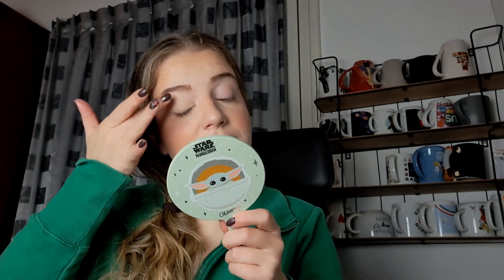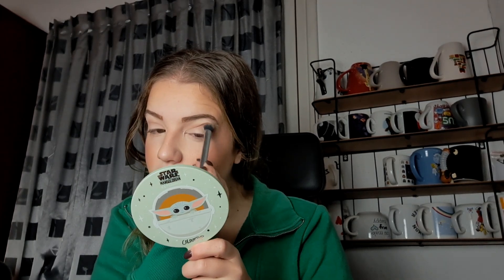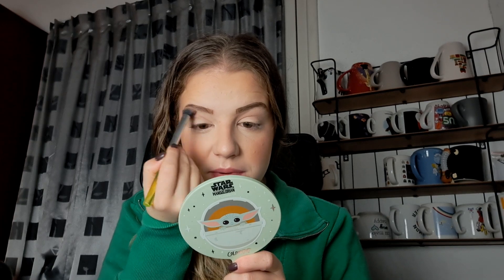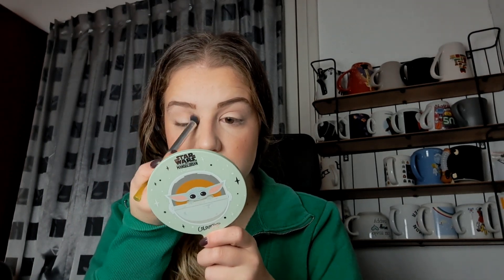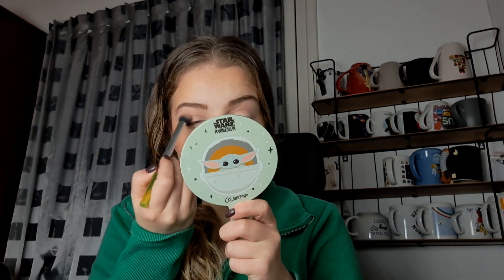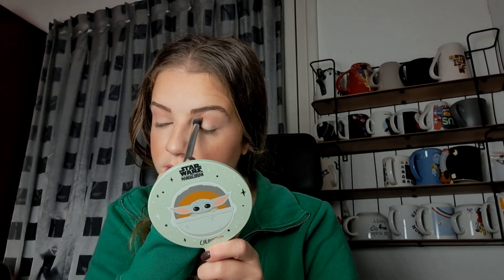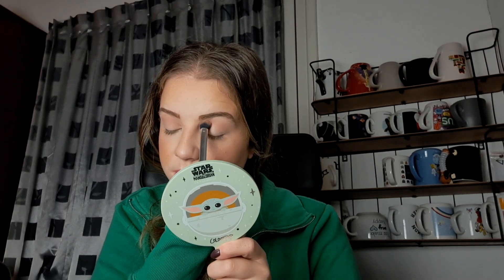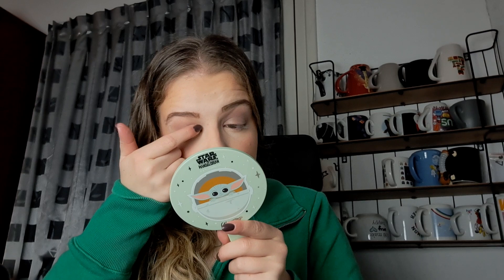31 Days of trying new palettes: Day 21 - Coloupop so fly palette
What I'm wearing:
Face
- Bondi sands sunny daze spf 50
- E.l.f. puff puff primer
- Milk makeup setting spray
- W7 HD concealer
- Catrice all matt plush shine control powder banana shade

Cheeks
- E.l.f. primer infused bronzer in forever sunkissed
- Estee Lauder deluxe all-over face compact
- Maybelline masterchrome in 300 Sandstone shimmer
- Freedom highlighter in diffused

Eyes
-Catrice camouflage cream concealer
-Mua glitter glue
-Essence24 ever defined volume mascara
-E.l.f. no budge eyeshadow stick in perfect pearl
-MUA brow define eyebrow pencil
- Colourpop so fly eyeshadow palette

Lips
- Buxom Big-O plumping lip balm